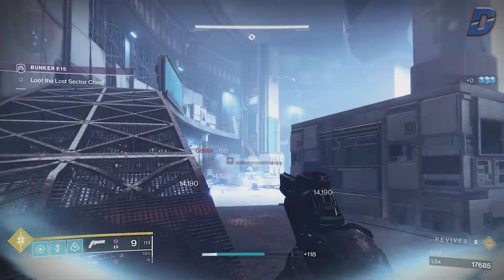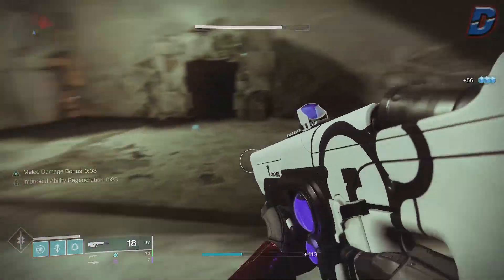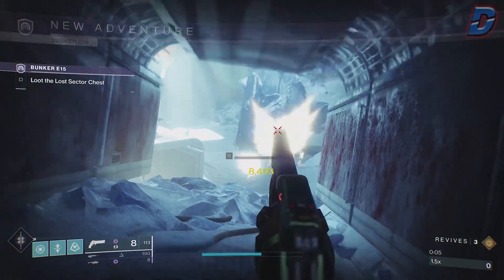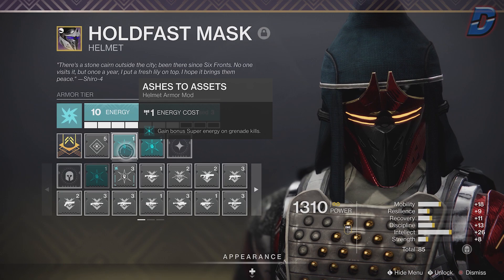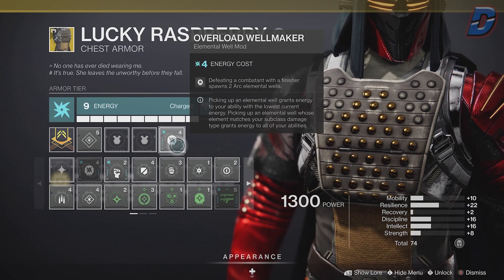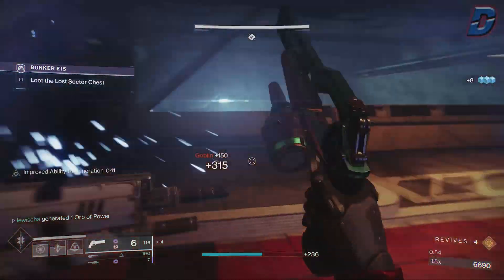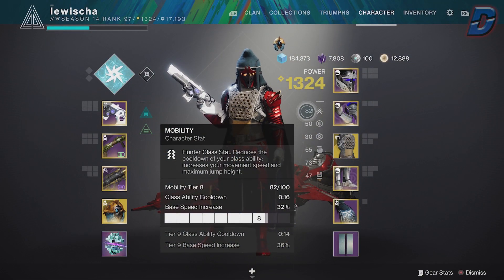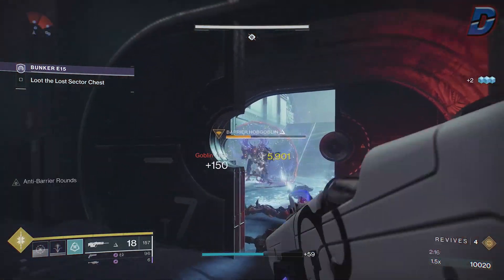Destiny 2 | This New Hunter Ability Build Is INSANE! Best New Hunter Arc Build in Season 14!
This New Hunter Arcstrider Build allows your Hunter to chain Arcbolt Grenades & Abilities getting your Super in less than 20 Seconds! You will get unlimited and infinite abilities - infinite grenades super fast cooldowns. This new Hunter Arcstrider Arc build is INSANE!

You will be using the Lucky Raspberry Exotic Hunter Chest to give you enhanced arc grenades, allowing you to have infinite arc chaining abilities and and grenades and you will never need to use overload rounds with this build as you can use your infinite grenades. You will be using your middle tree arcstrider for the best boss dps along with your heavy weapon, you can use the new Breach and Clear with this build but I'd recommend using Overload Surge Detonator Grenades.

This Hunter Arc build is good for all end-game content and you should use this build in Legend and Master Nightfalls, Empire Hunts and Lost Sectors or even when doing Solo Flawless activities for Triumphs. This is the best Hunter Arc Grenade Build to use this season if using the Lucky Raspberry Exotic.

This is the best Ad-Clearing Hunter Build in Destiny 2 Season 14 / Season of the Splicer / Beyond Light in 2021 this year and is definitely worth using if you are going to use the Hunter's Lucky Raspberry Exotic! You can get the Lucky Raspberry Exotic Chest for the Hunter from the Xur on the weekends if he has it available or from the random world exotic loot pool.

You can use Charged with Light mods but we will be using the new elemental well mods to enhance this build. This is my best hunter arc build for pve in 2021 for making your arcbolt grenades the best! New charged with light and artifact mods used for the new 2021 Hunter Build in Destiny 2 Season of the Splicer.

Let me know what best builds you want me to cover next in Destiny 2! For now, give this new 2021 hunter build in destiny 2 a try!